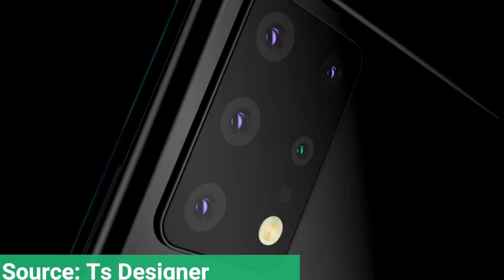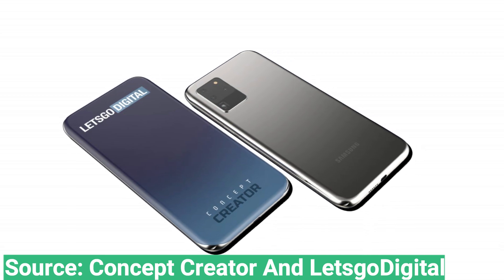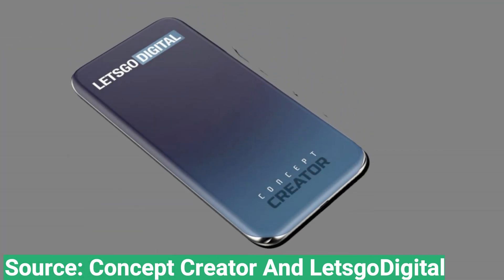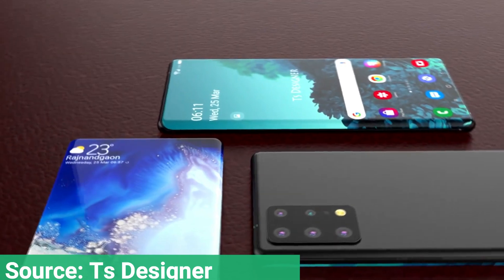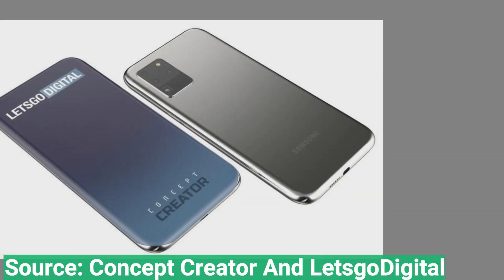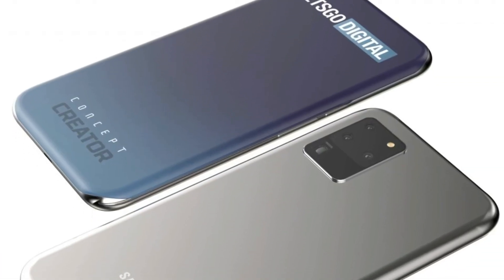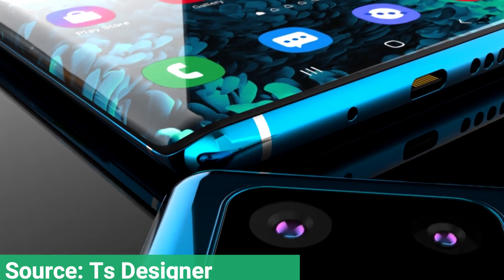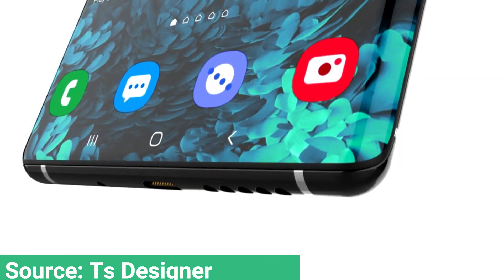Samsung Galaxy S30 Display - Curved On All Sides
Samsung Galaxy S30 may get a display with four curved edges, according to a new patent